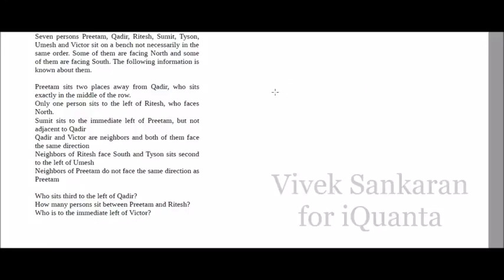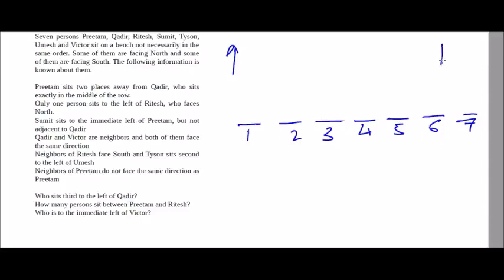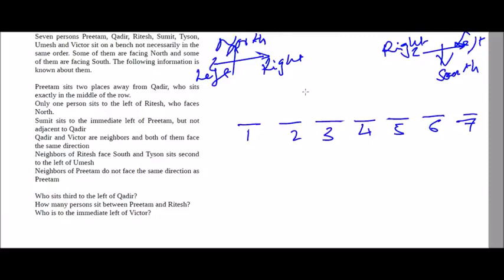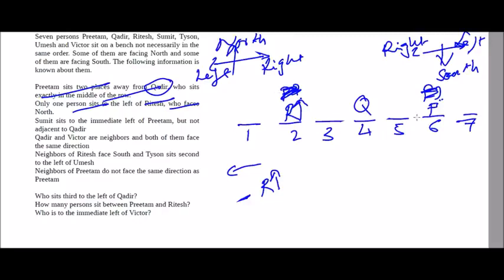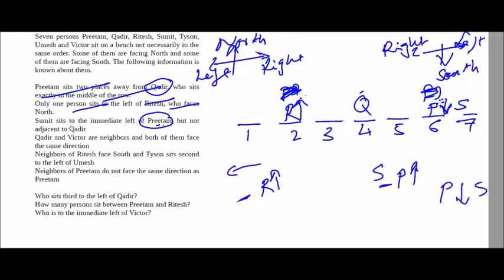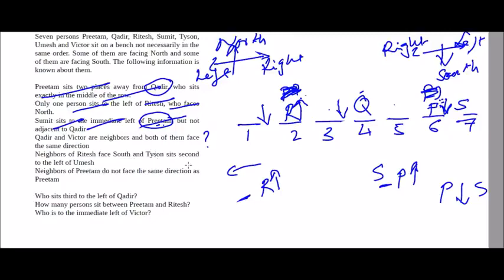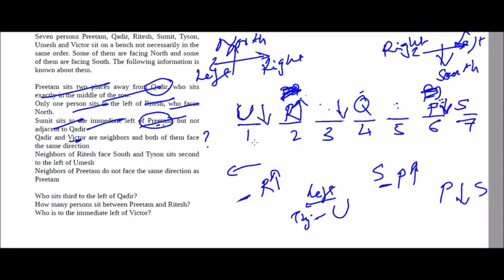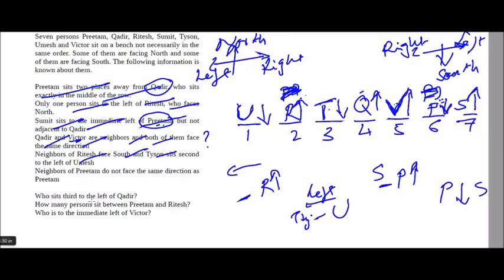DILR\Class - 1 Linear Arrangements\Explaination Video\Concept-6